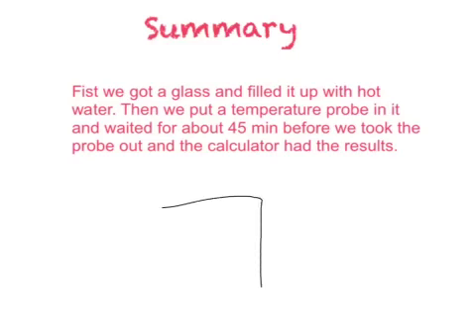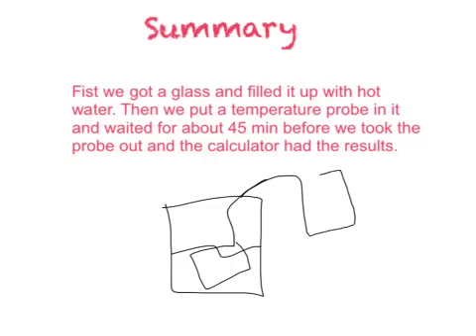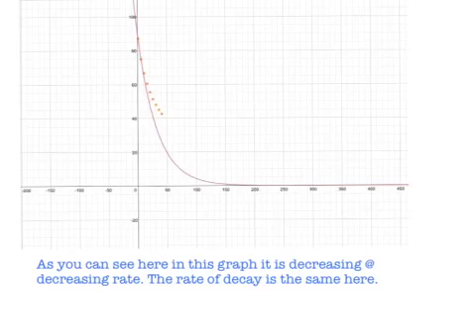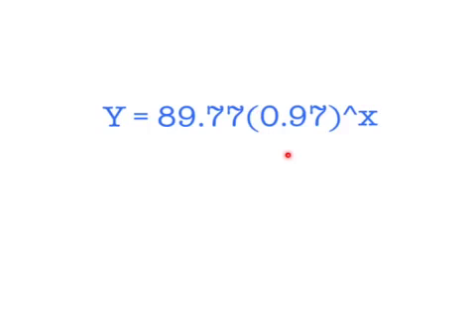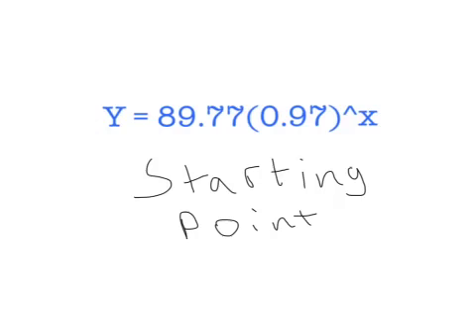Caelan Math 8 Hamilton